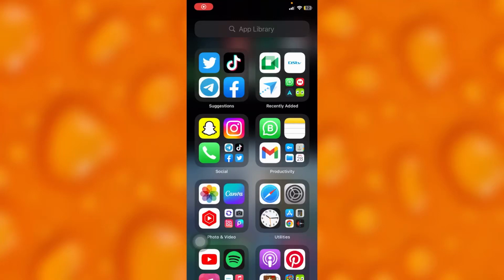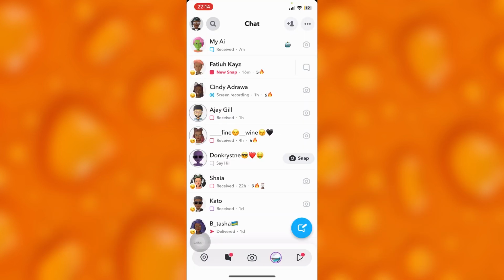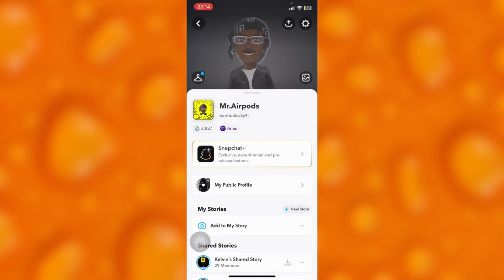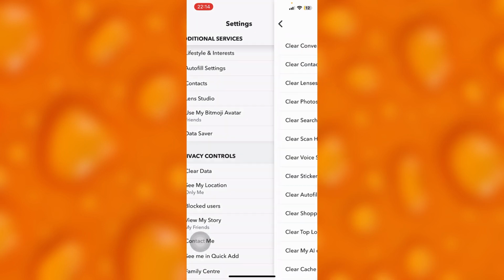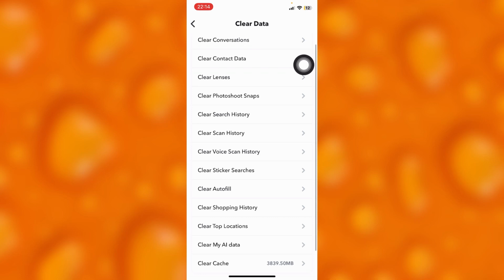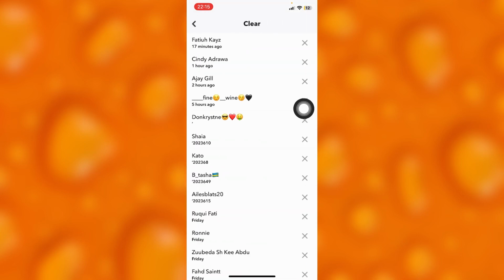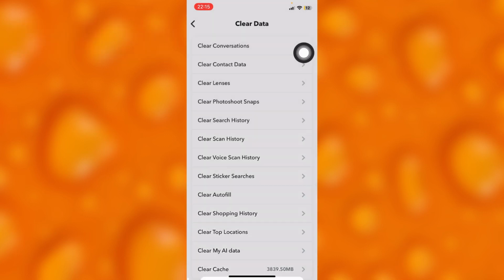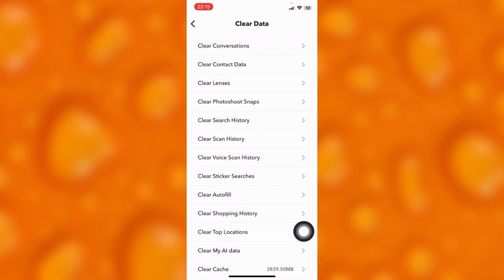How To Delete Snapchat Data